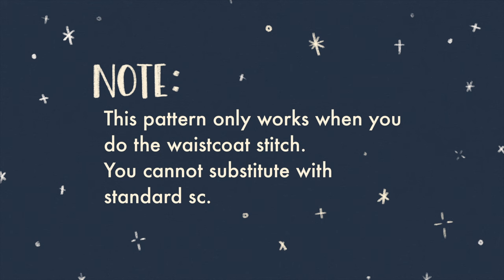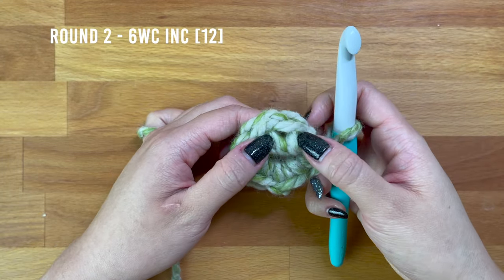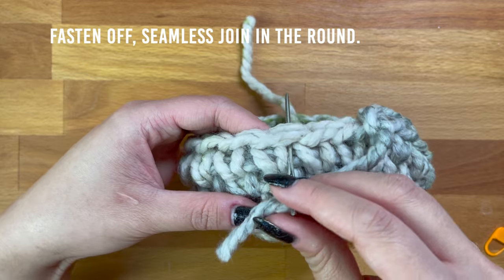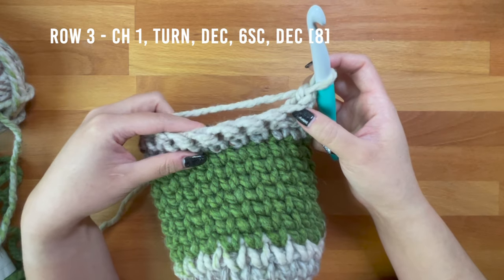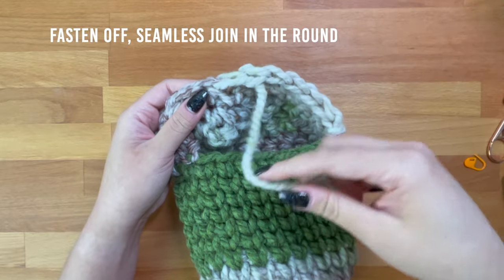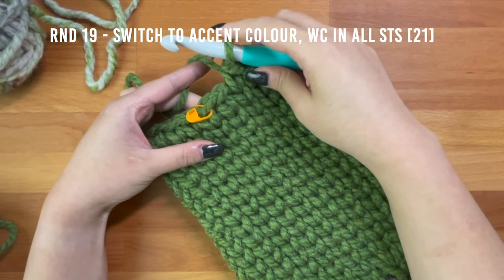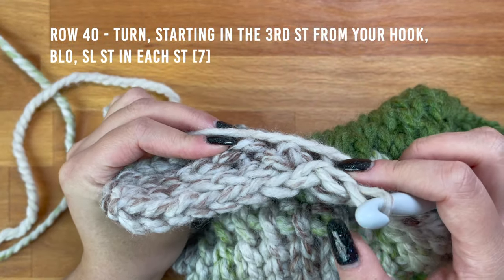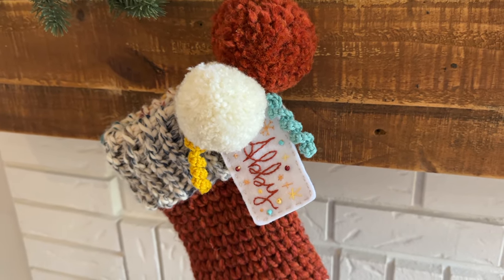[CHRISTMAS PATTERN] Crochet Chunky Christmas Stocking - Knit-look Waistcoat Stitch Stocking Tutorial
This crochet Christmas stocking is a free crochet pattern on my channel and on my blog! This holiday crochet project is quick and easy to DIY using plush yarn. Crochet your own knit-look rustic chunky Christmas stocking, or make it as a Christmas gift! The waistcoat stitch is a crochet stitch that looks like knitting.

This is an Intermediate pattern that requires you to have a good understanding of crochet. If you are new to crochet, please check out this playlist

Time Stamps:
00:00 - Intro
01:31 - Materials
03:32 - Foot
13:53 - Foot colour change
17:41 - Heel
28:18 - Leg
35:05 - Cuff
43:59 - Fishtail Chain
46:08 - Attaching straps and decor
MY LINKS
Free Amigurumi Patterns on my blog!